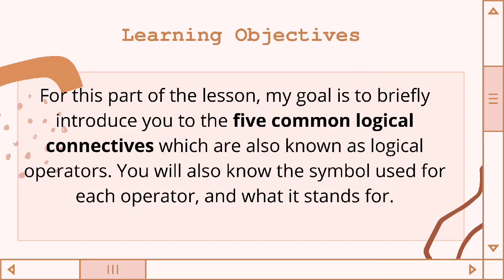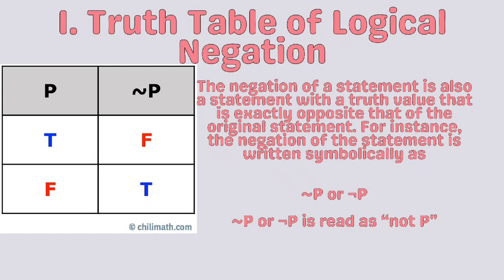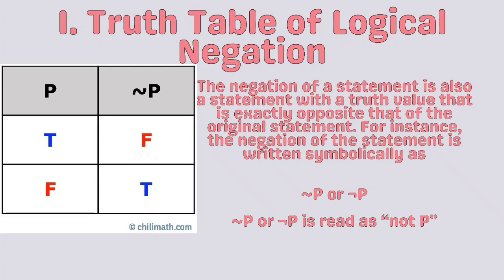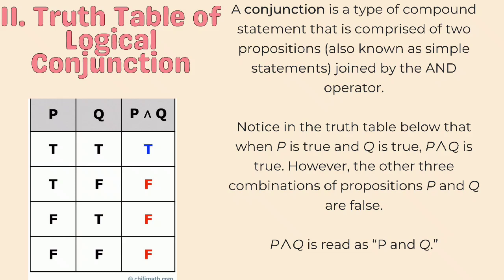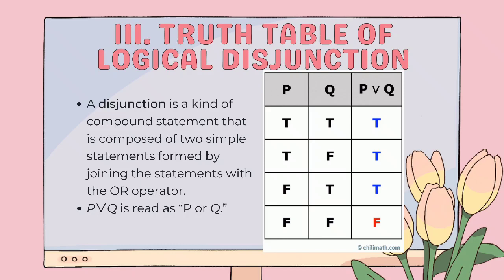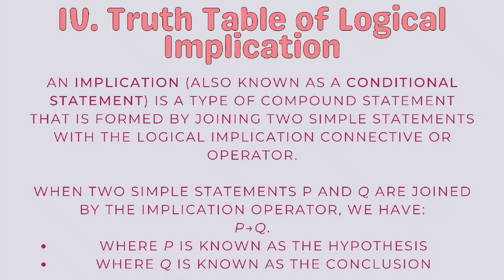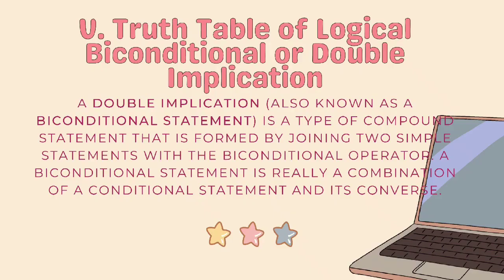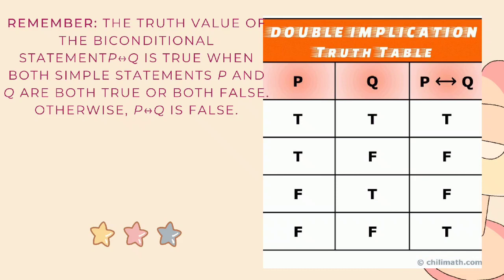Truth Tables and It's 5 logical operators